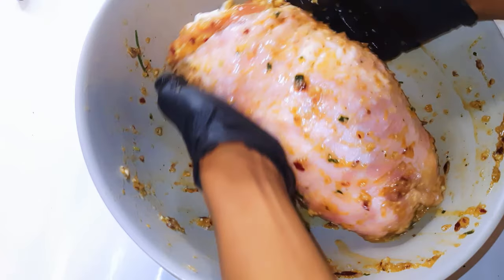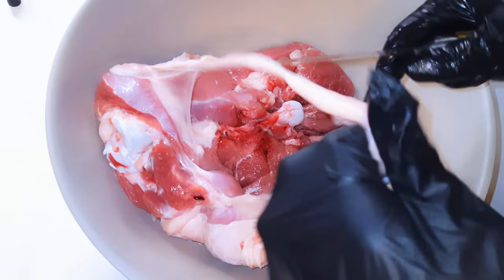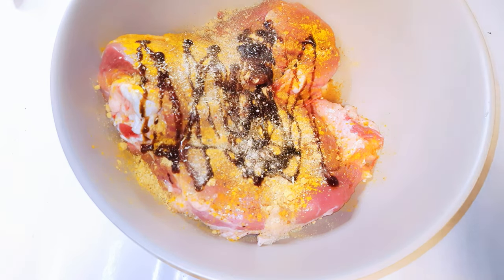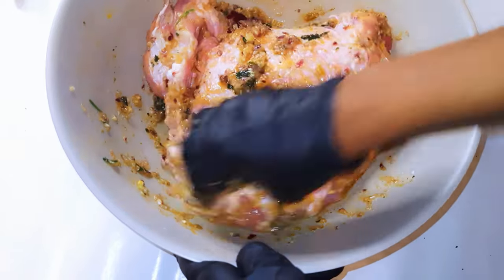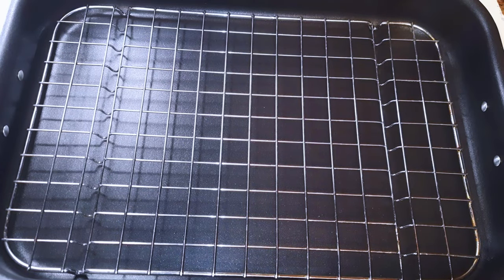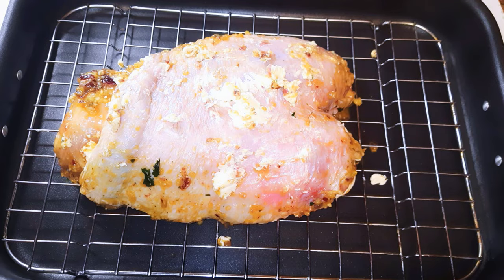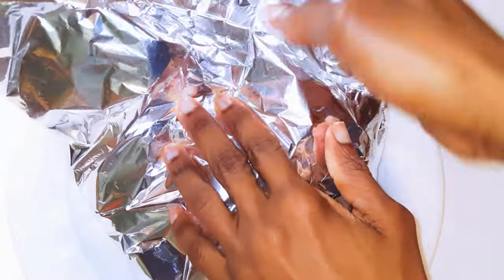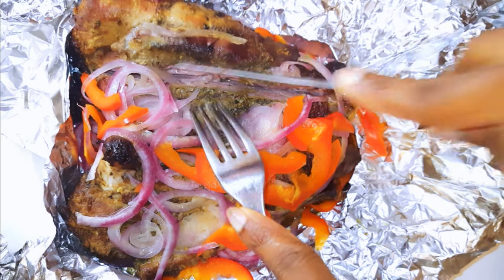The Most Juicy Turkey Thigh Recipe. Oven Grilled Turkey For The Weekend Party.